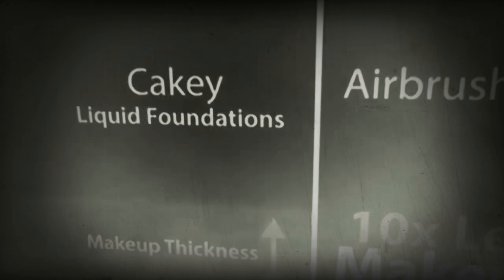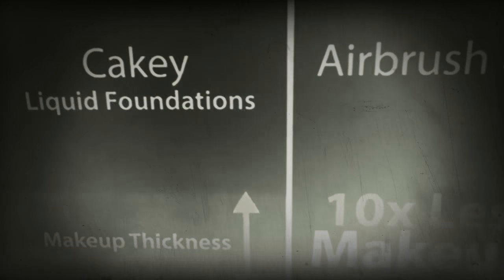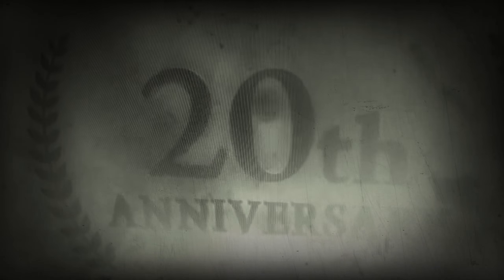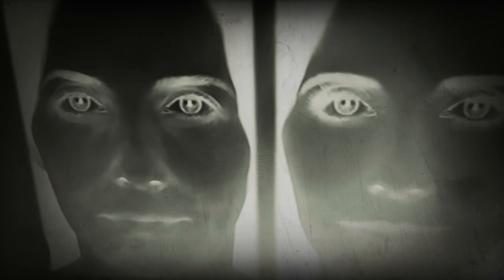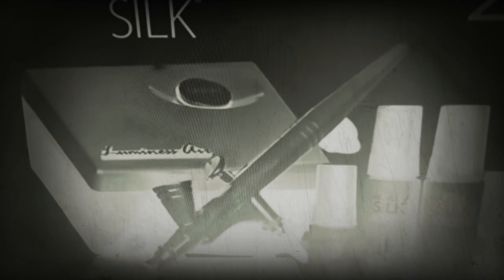YTP:Airbrush Foundation Commercial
Infomercials just got a little less boring!